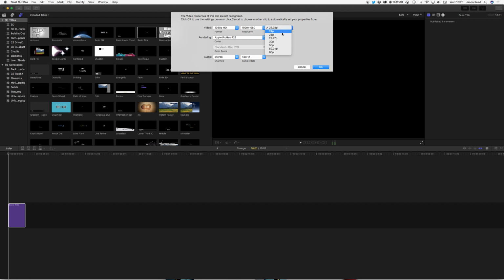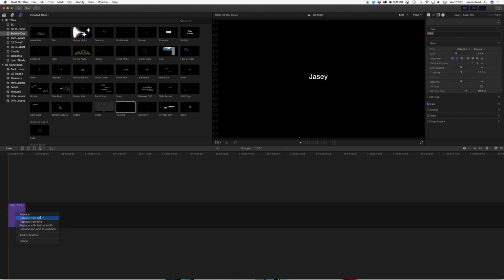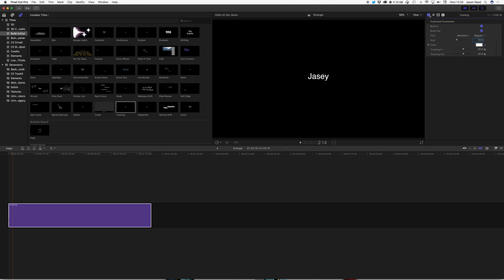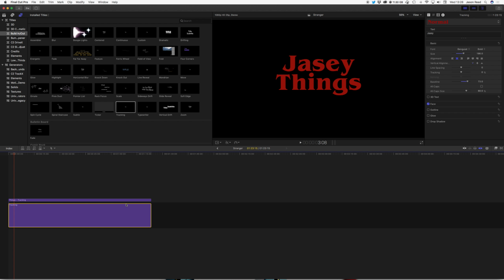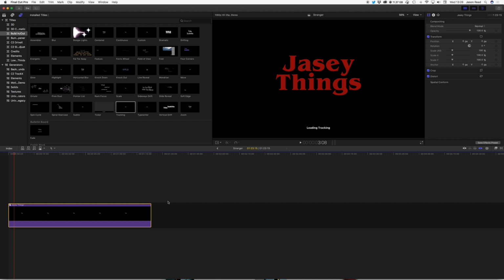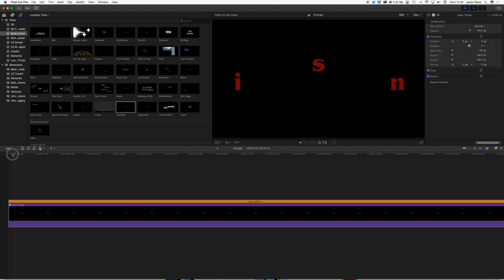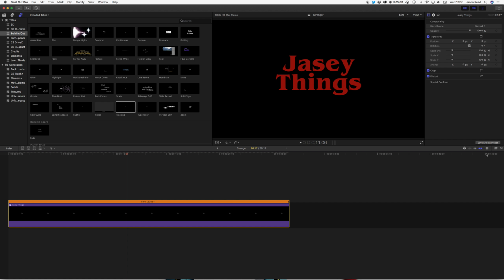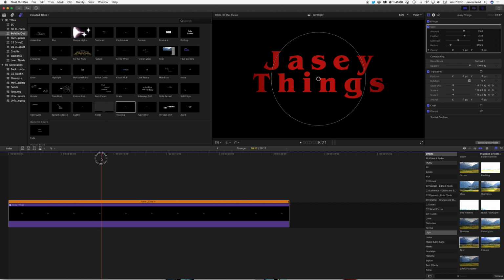Stranger Things Style Text in FCPX